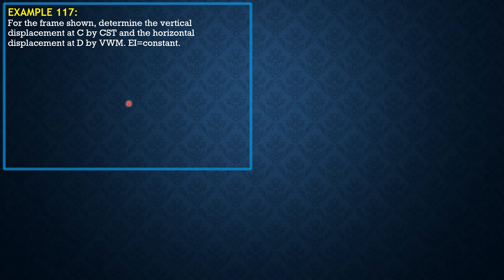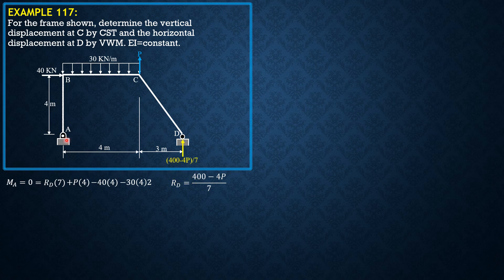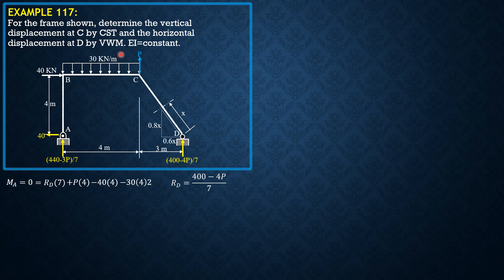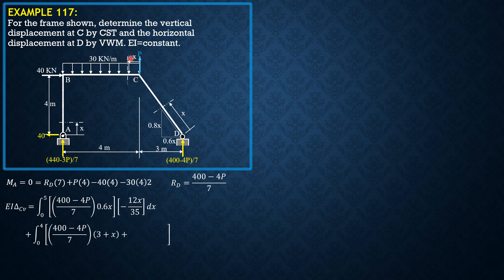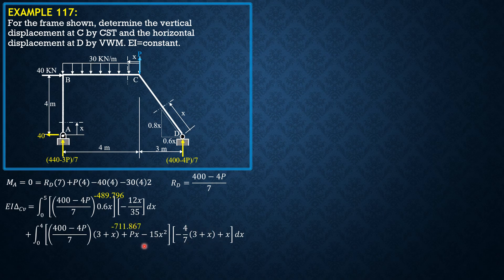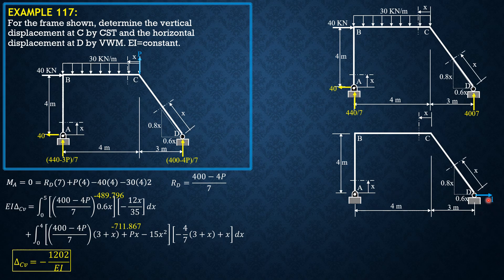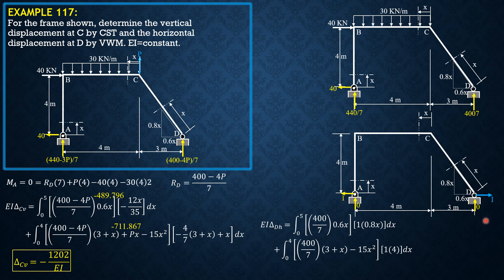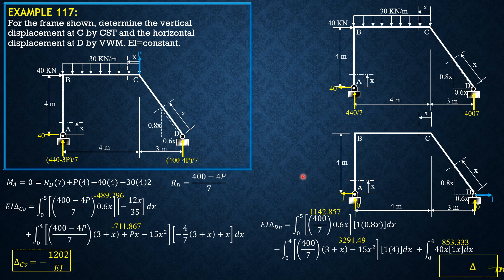STRUCTURAL ANALYSIS, EXAMPLE 117